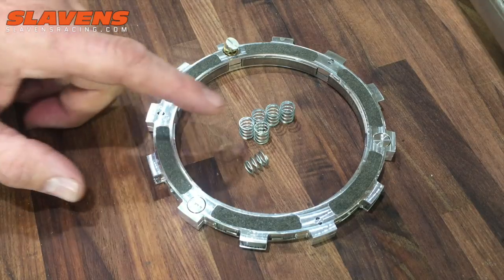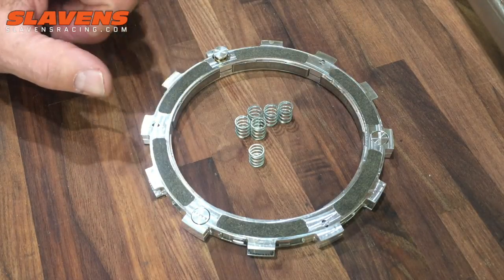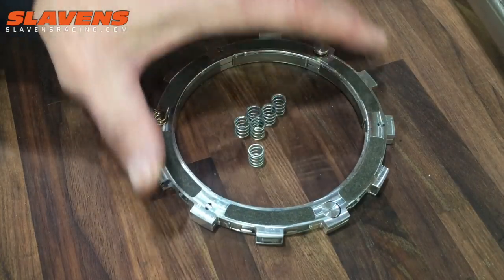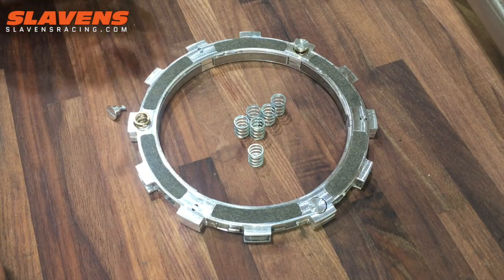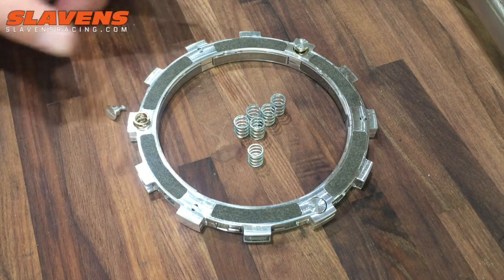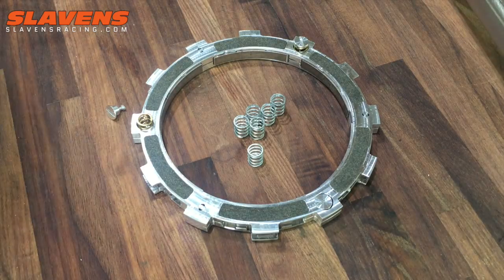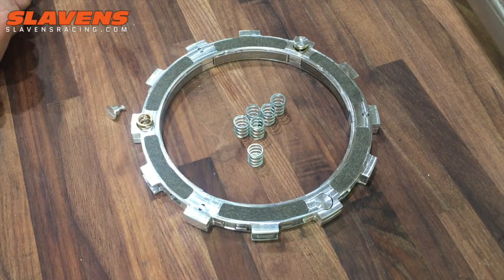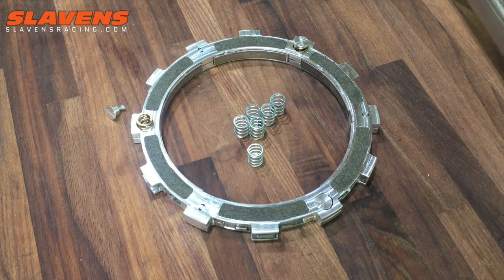Slavens Mule Clutch Tuning Kit - Product Review